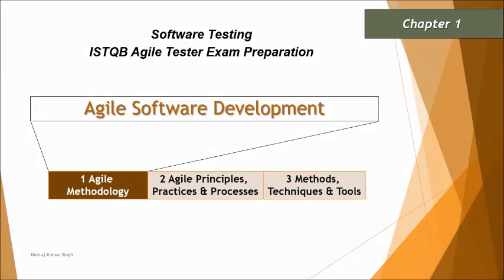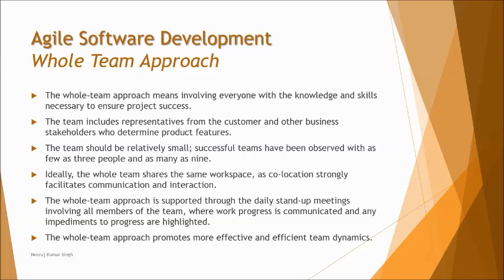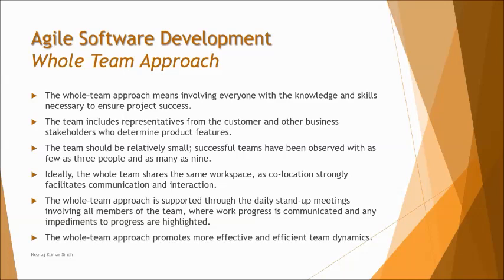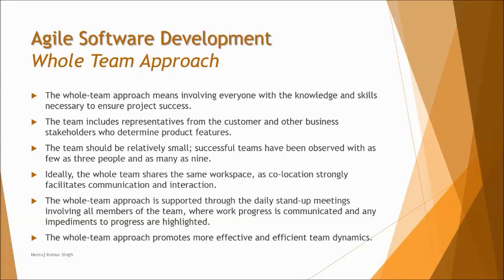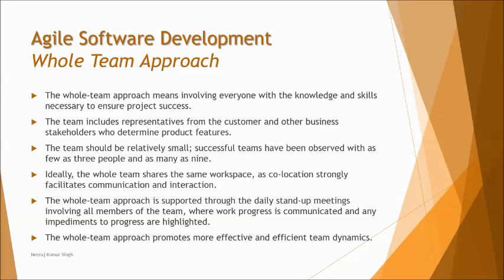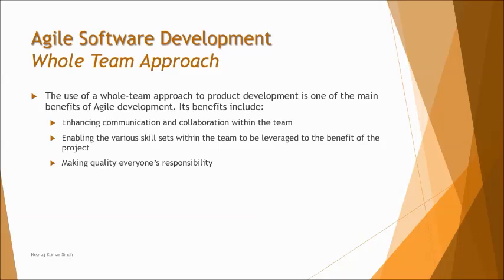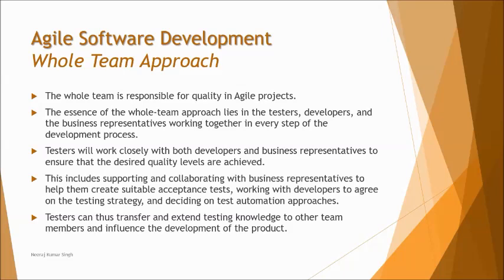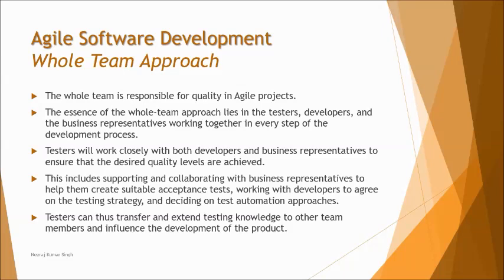ISTQB Agile Tester Extension | 1.1.2 Whole Team Approach | ISTQB Tutorials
This tutorial will drive individuals about the understanding on 1.1.2 Whole Team Approach of  Chapter 1 Agile Development Methodology of ISTQB Agile Tester Foundation Certification.

Whole team appraoch,
Development team in agile,
Benefits of whole team approach,